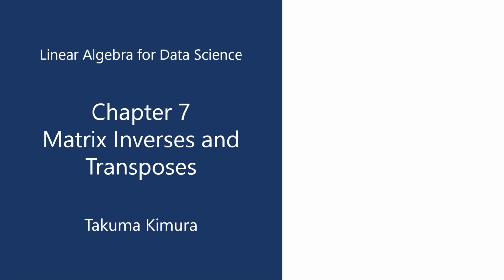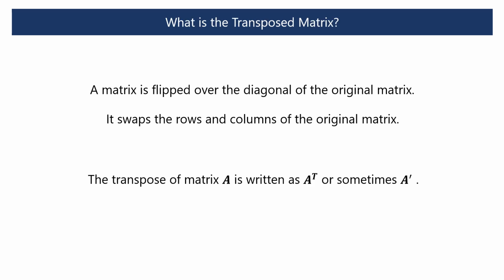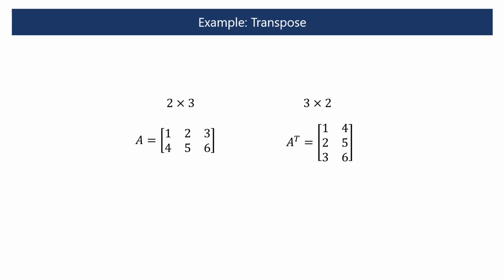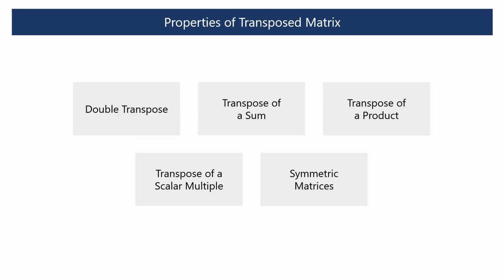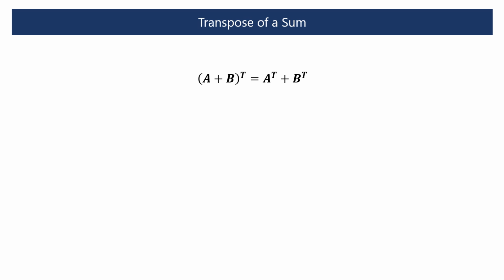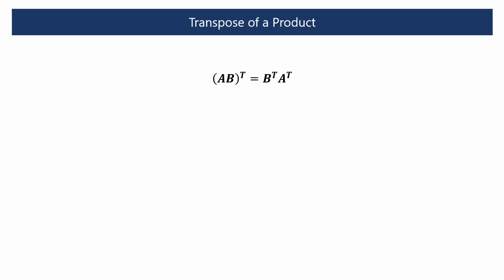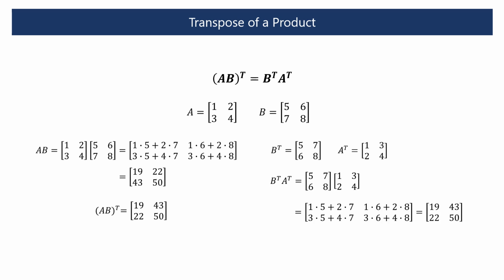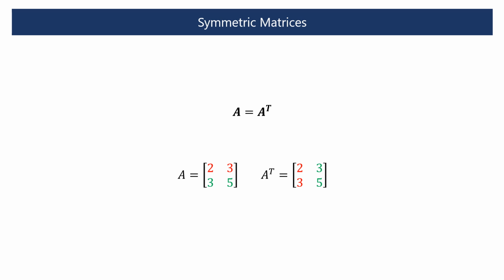7-1. Transposed Matrix (Linear Algebra for Data Science)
- What is transposed matrix?
- Properties of transposed matrix
- How can we use transposed matrices to data analytics.

In this channel, you can obtain:
1. Intuitive understanding
2. Mathematical understanding
3. Practical understanding